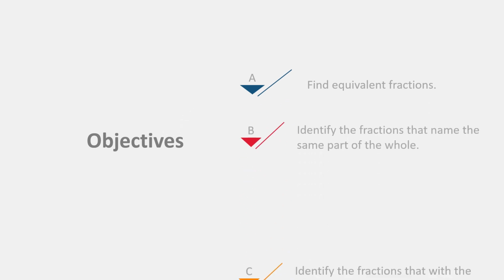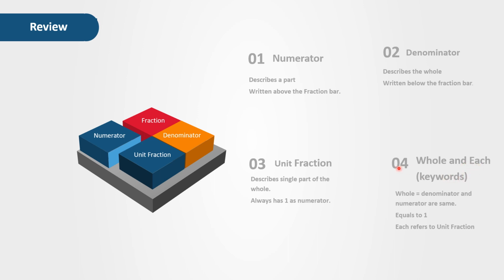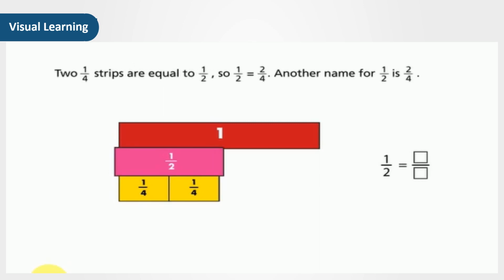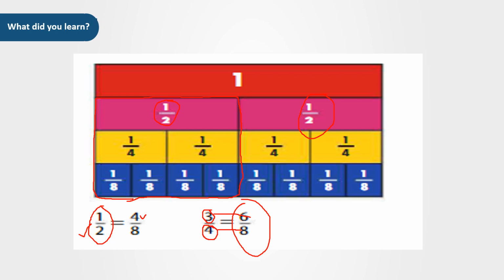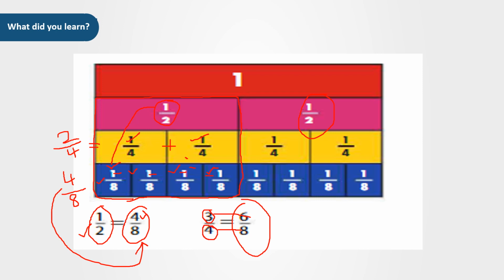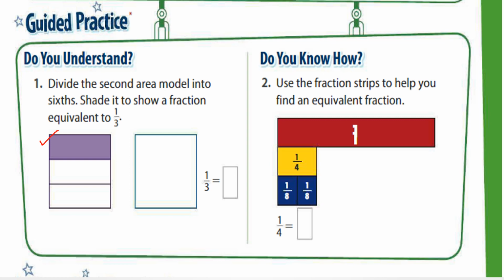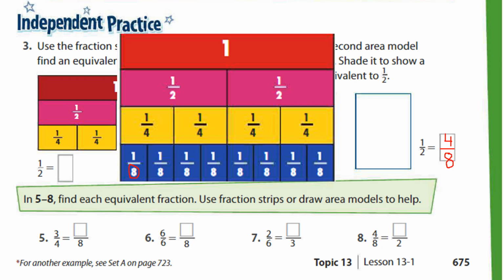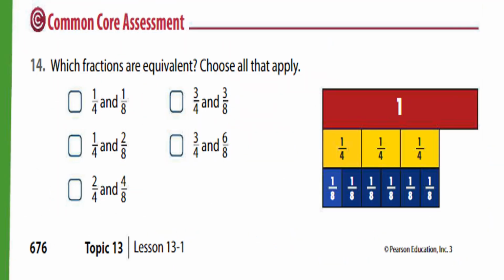EnVision Math Grade 3 Lesson 13-1 | Equivalent Fractions: Use Models